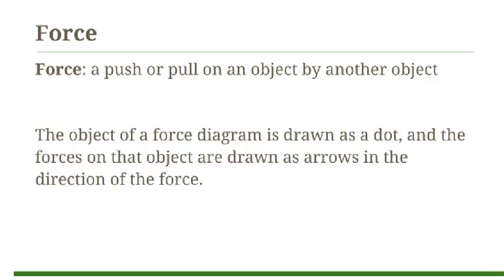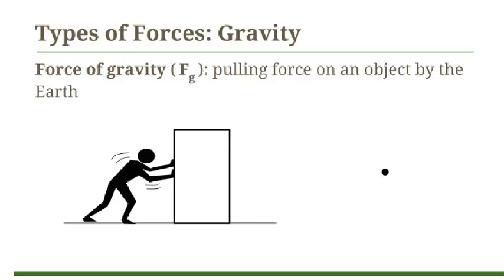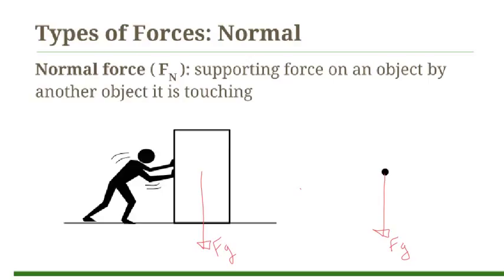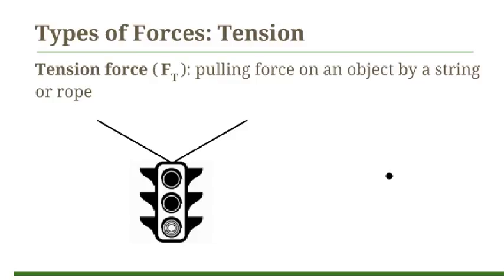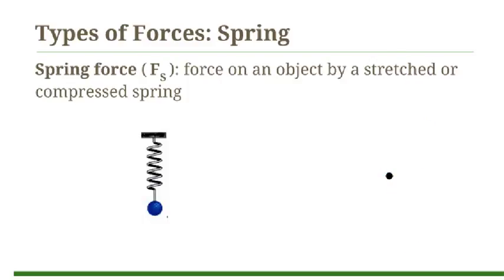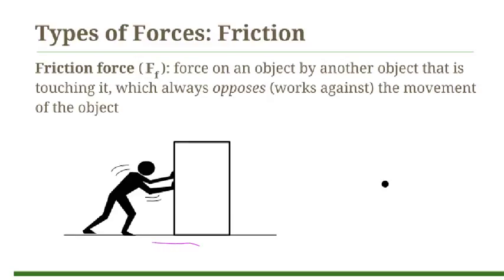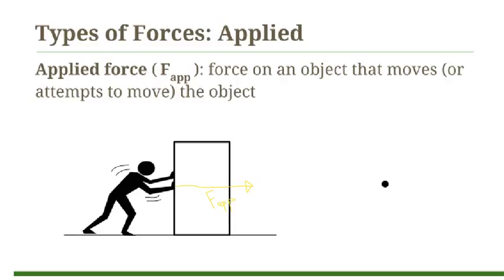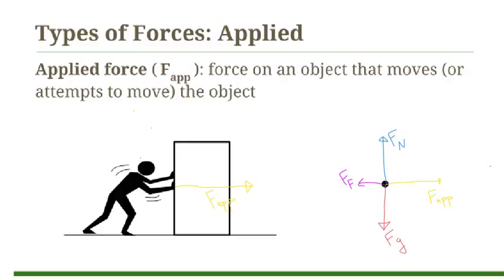Unit 11 N1 Force Diagrams